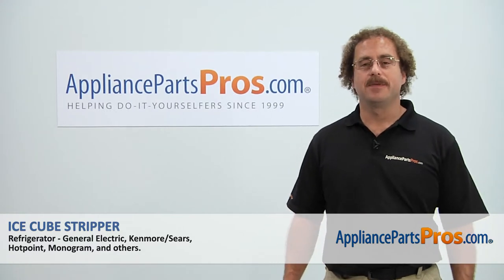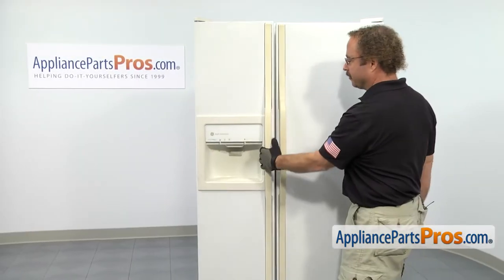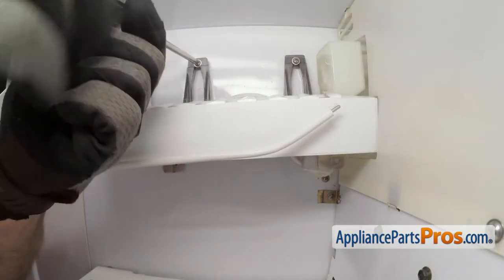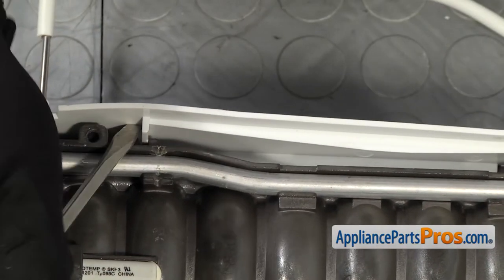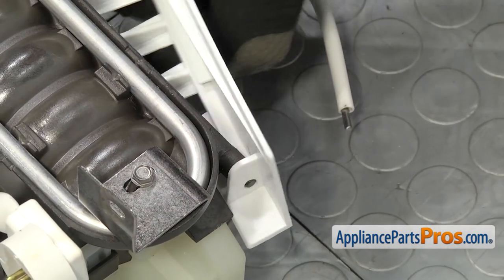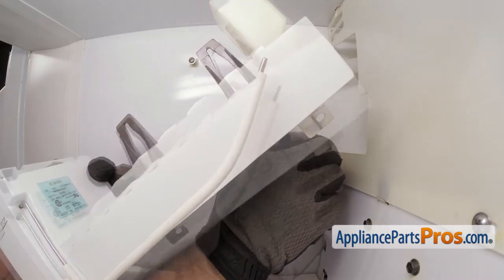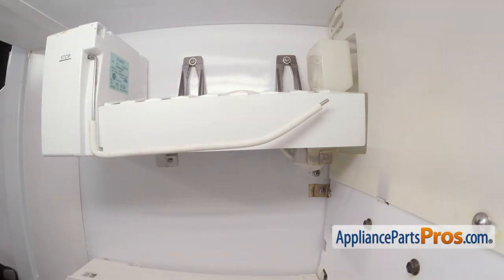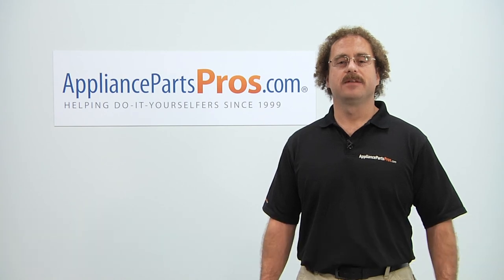How To: GE Ice Cube Stripper WR29X160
Symptoms: cracked or damaged.

This GE made Refrigerator Ice Cube Stripper replaces the following older part numbers on General Electric, Hotpoint, RCA, Sears and Kenmore Refrigerators: 300992, WR29X0160, WR29X5127, WR29X5177.